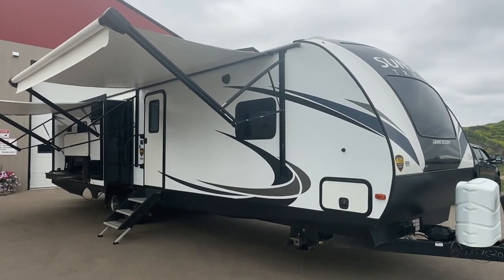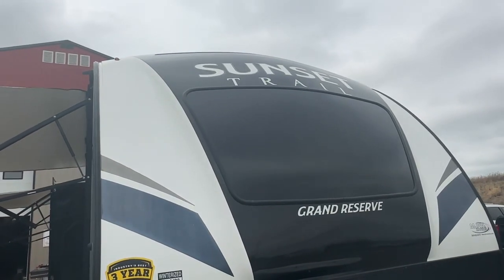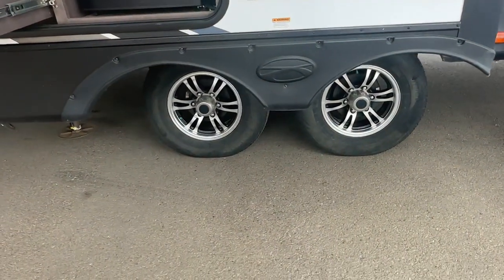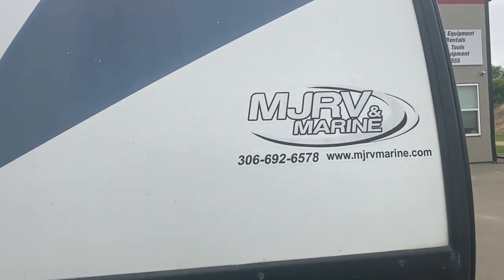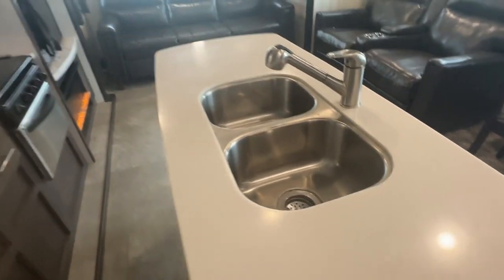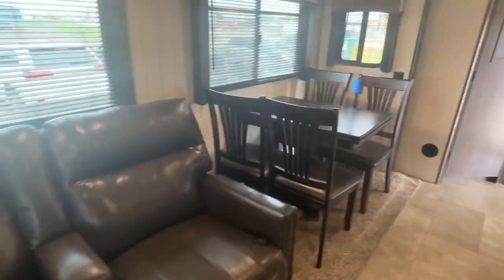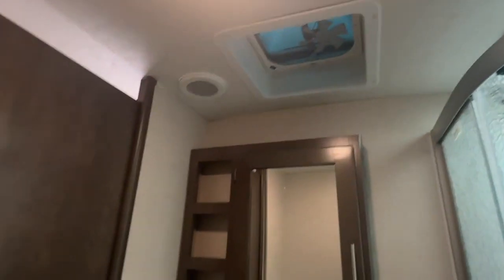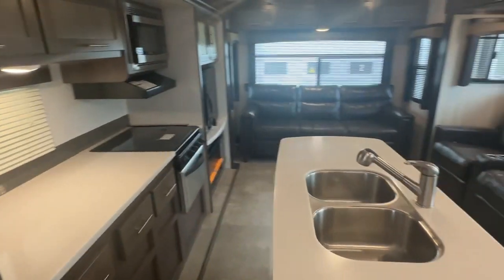2018 crossroads Sunset Trail Grand Reserve 33SI